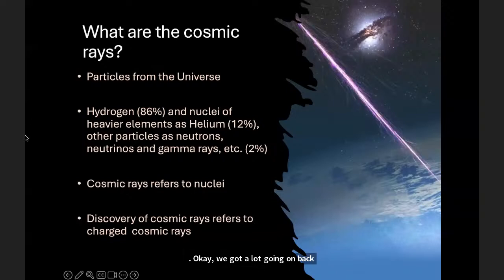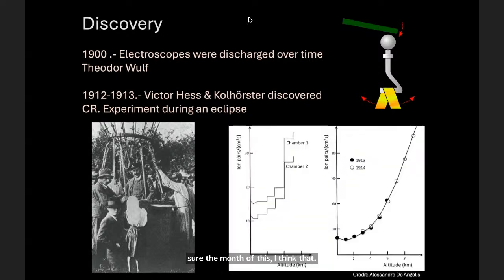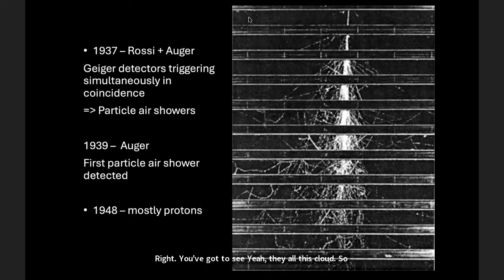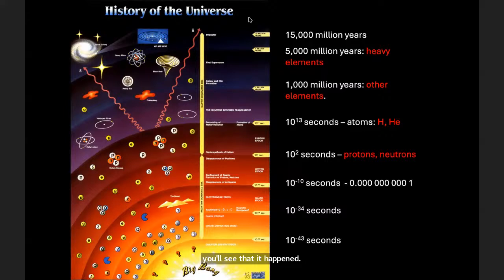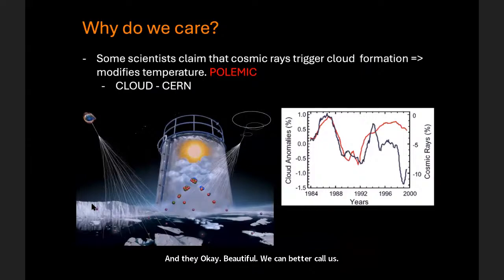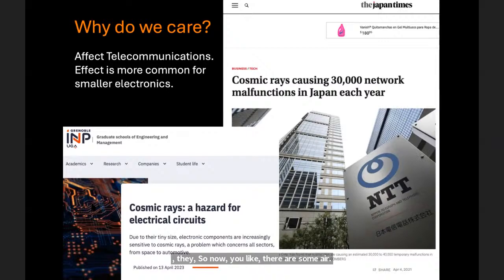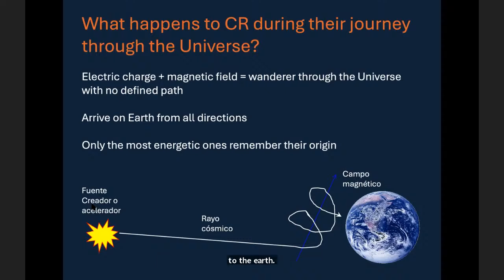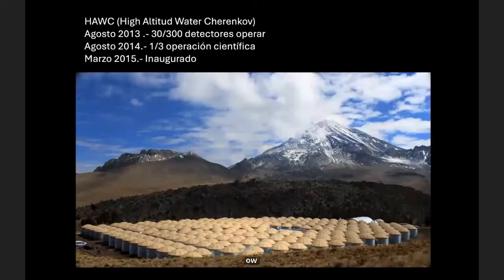New Vistas: Cosmic Rays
Today we welcome Dra. María Magdalena González Sánchez, a gamma-ray astrophysicist and nuclear physicist at Universidad Nacional Autónoma de México (UNAM), and head of the High Altitude Water Cherenkov Observatory (HAWC).

Dra. González Sánchez will speak to the New Vistas in Astronomy and hablemos de astronomía audiences about her work in opening a new window on cosmic rays, which are highly energetic particles traveling through the Universe at almost the speed of light.

Title image credit: María Luisa Severiano // La Jornada